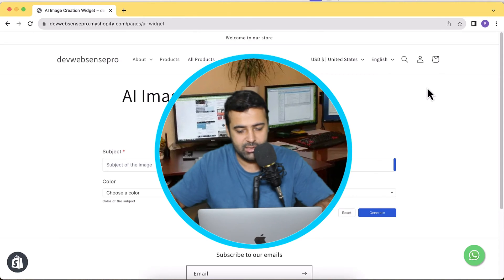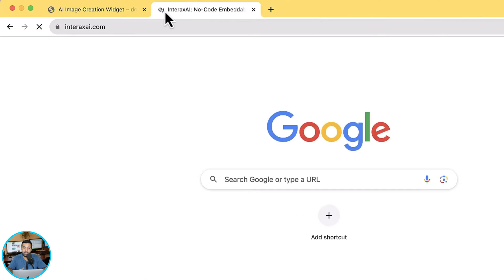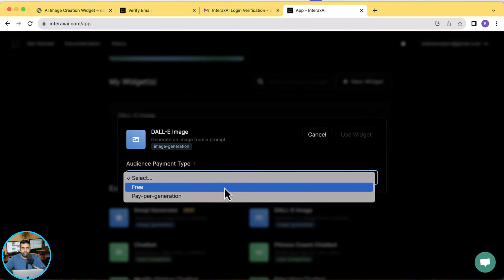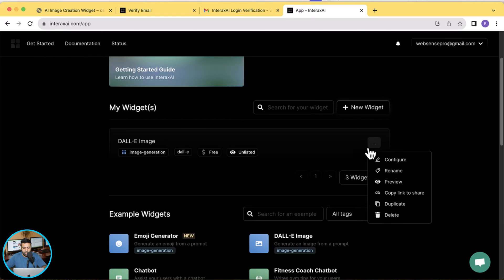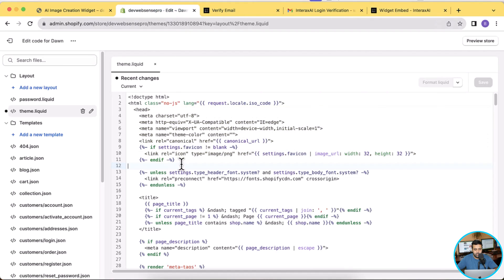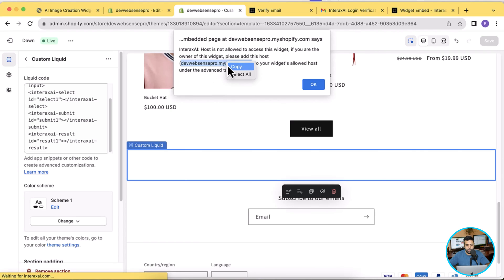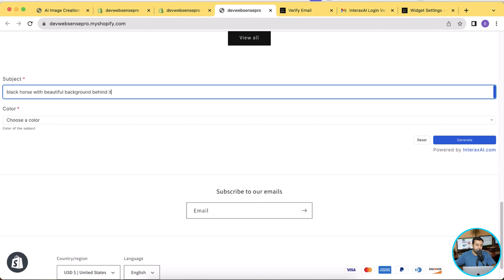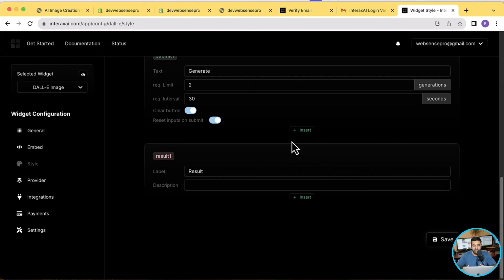How To Add An AI Widget To Your Website?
AI Widget To Your Website
Welcome back to the channel for another exciting video. Today, I've got something truly special for you – a step-by-step guide on how to add a mind-blowing Image Creator Widget powered by the incredible DALL-E artificial intelligence to your website.

Timestamps:
00:00 - Introduction
00:38 - The DALL-E AI Image Creator Widget
01:30 -  Widget creation
04:53 - Obtaining and explaining embedding codes
07:17- Customization and advanced settings
08:00 -  Free Account Information